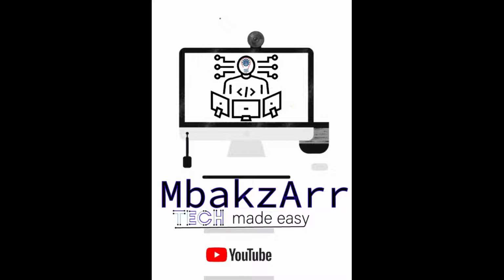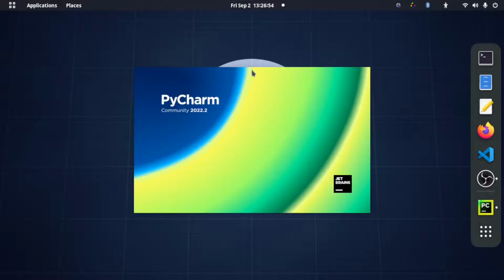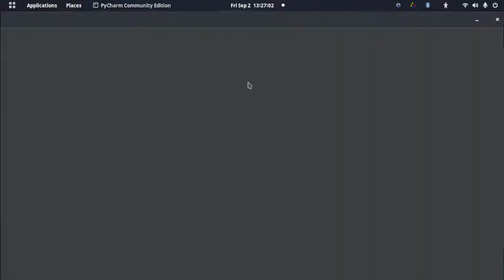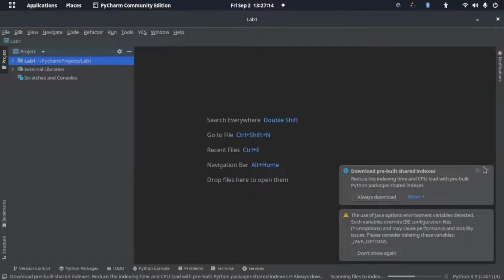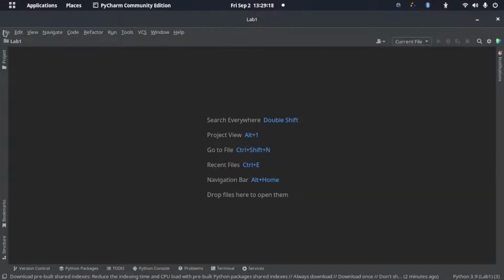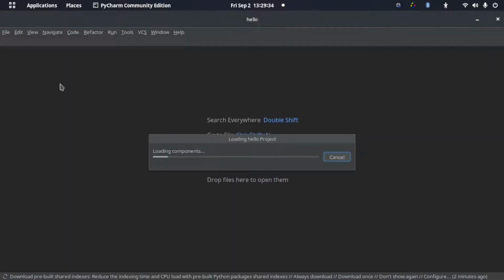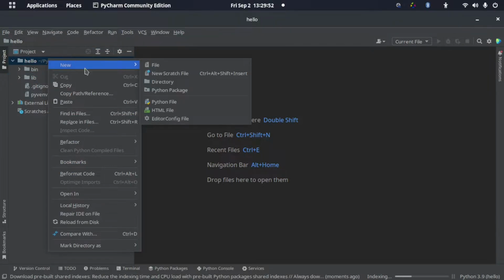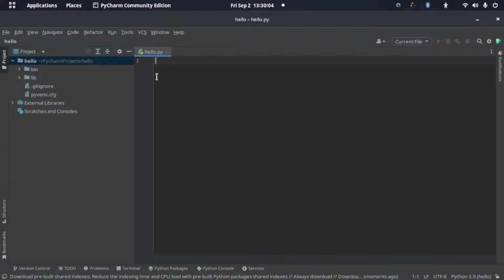How to run "Hello World" in Python using Pycharm